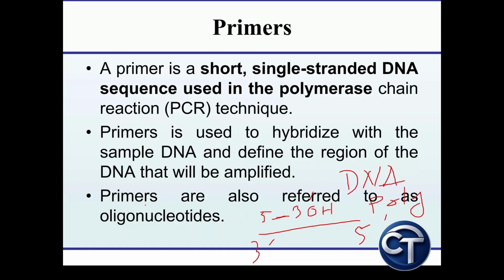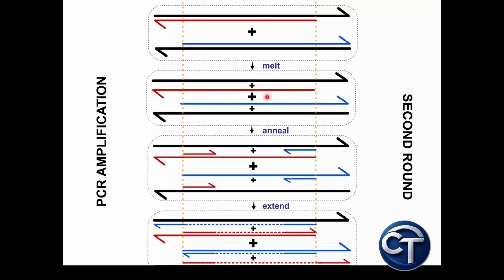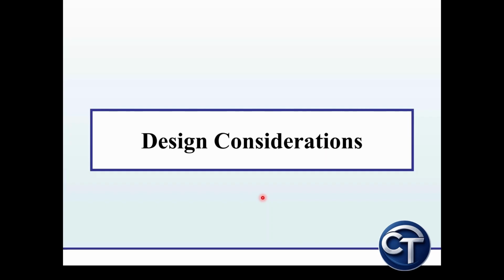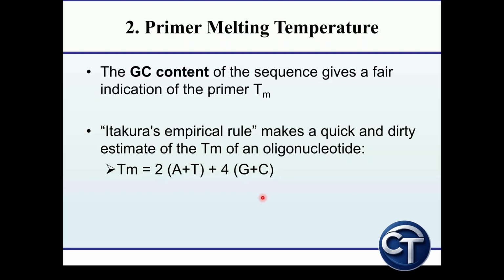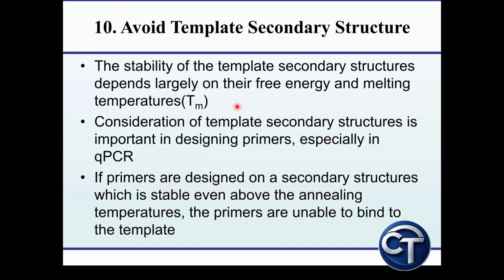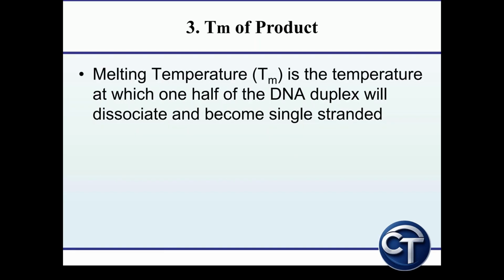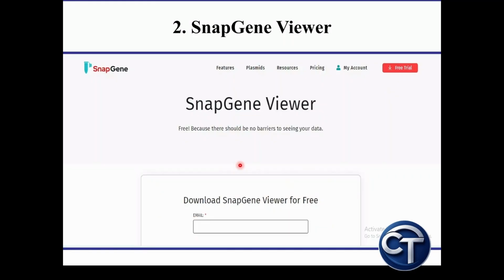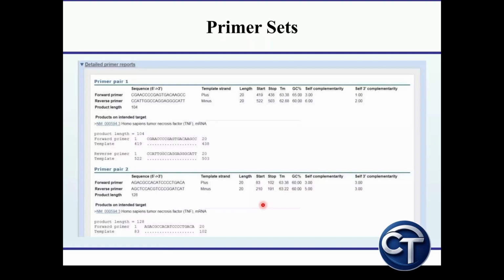What You MUST Know Before Designing Primers In Silico | Beginner to Pro Guide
Are you designing primers in silico? Stop and watch this first! ⚠️

In this video, you’ll learn the most important concepts you MUST understand before designing primers for PCR, cloning, or any molecular biology experiment.

Whether you're a beginner or advanced researcher, this guide will help you avoid common mistakes and design high-quality, specific primers using in silico approaches.

🔬 What You’ll Learn:
Primer design fundamentals (Forward & Reverse primers)
Key parameters: GC content, melting temperature (Tm), length
Common mistakes in primer designing ⚠️
Primer binding & specificity explained
Tips for accurate in silico primer design

Bad primer design = Failed experiments ❌
Good primer design = Accurate results ✅

This video ensures you save time, avoid errors, and improve your research quality.

🚀 Perfect For:
Bioinformatics students
Molecular biology researchers
Biotechnology learners
Dry lab & computational biology beginners